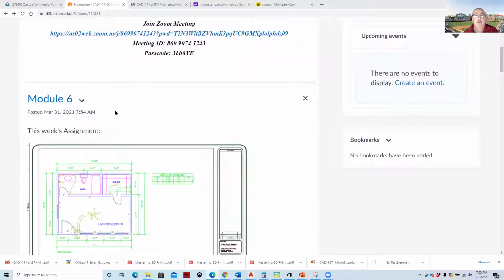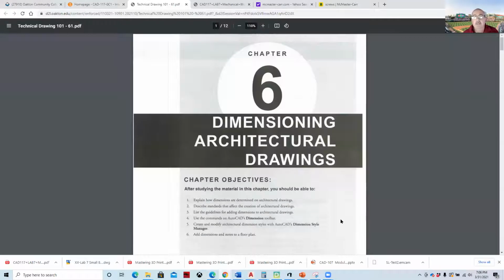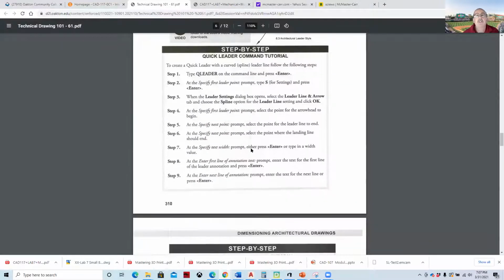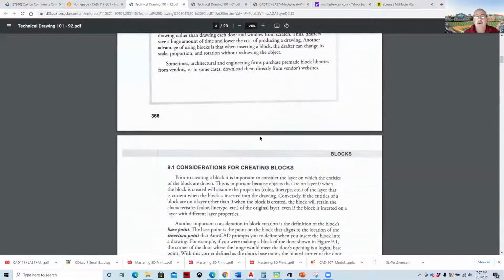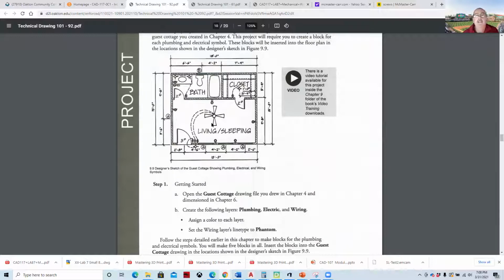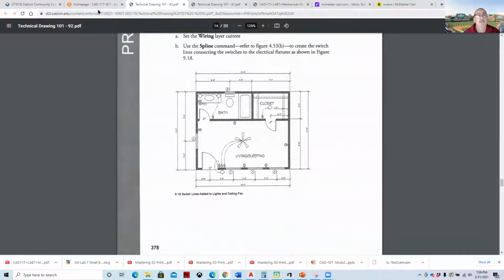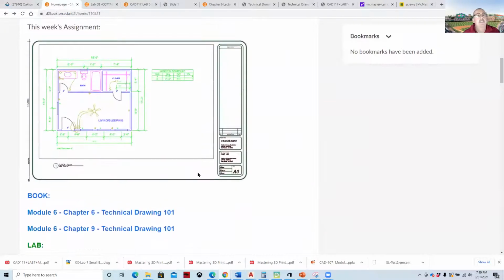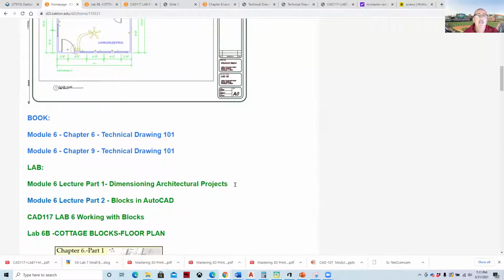CAD 117 Zoom 6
Module 6